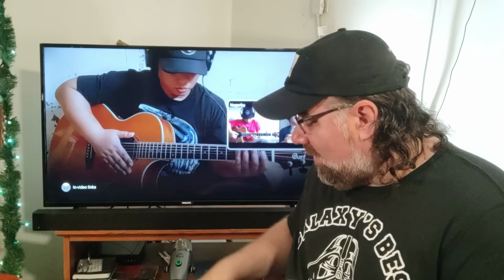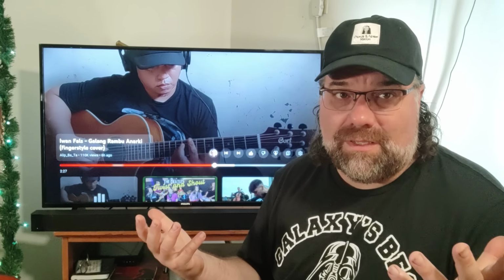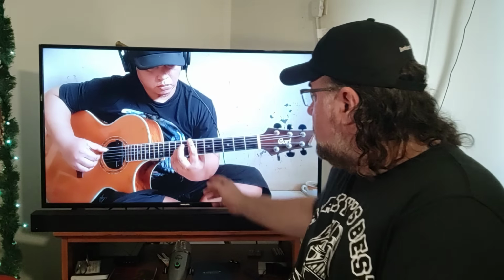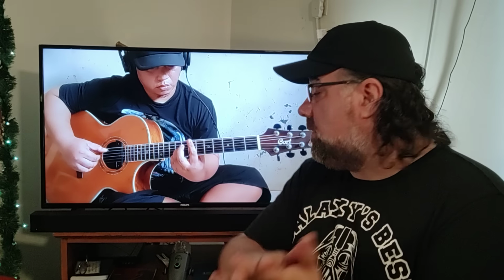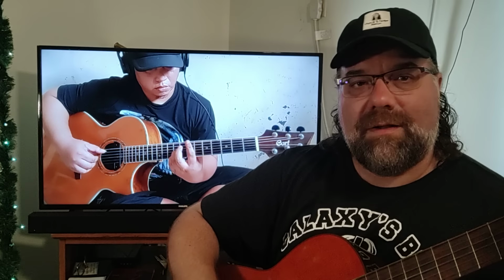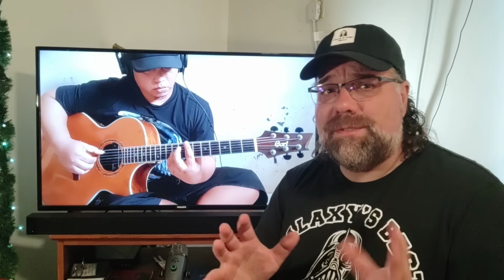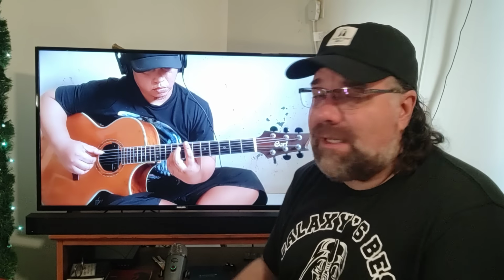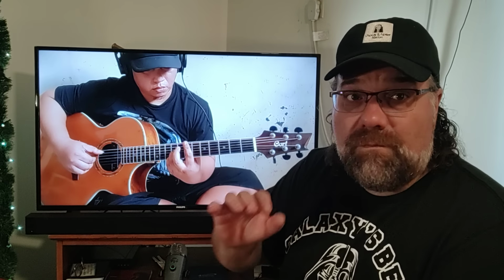"Galang Rambu Anarki" | Alip Ba Ta | PART 2 REACTION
Super Thanks are appreciated (see button below video)

follow me on:
Gettr - @Bhorvat72
Truth Social - @chordsandnotes
Rumble - ChordsandNotes